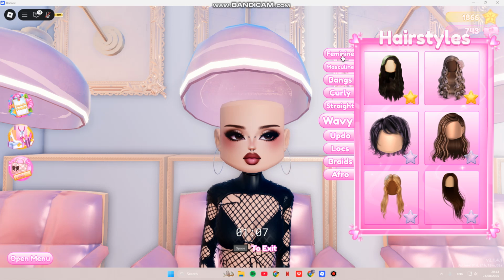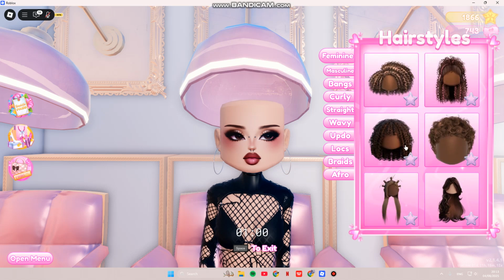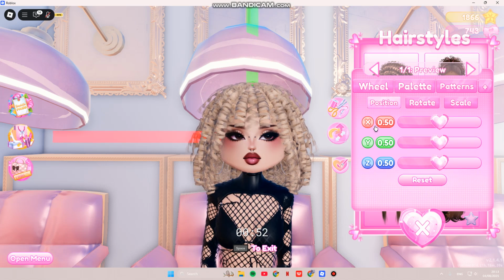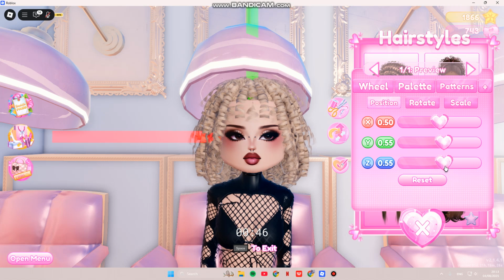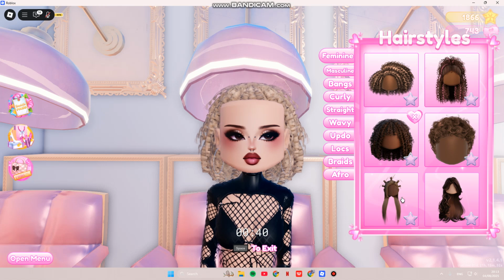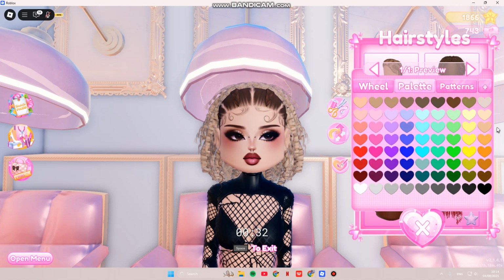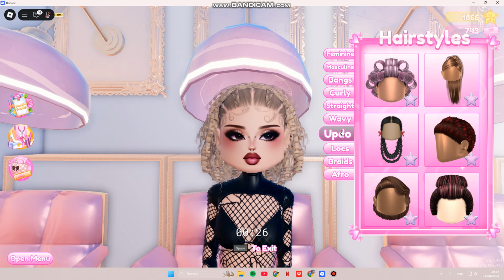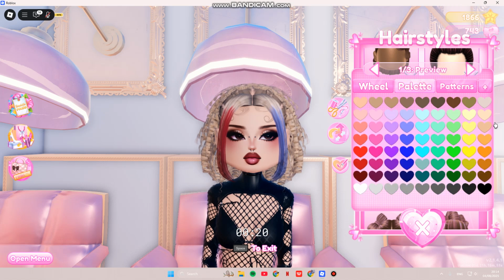How to Easily Recreate Bouncy Curled Ends and Half Up Hair in DTI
Learn how to recreate a perfect bouncy curled ends hair combo with a dreamy half-up style in Dress To Impress (DTI). This tutorial walks you through the exact feminine hair category selection, specific adjustments, braid hair combination, and updo bangs toggle steps to achieve the final look easily.

Discover the precise settings and hair combinations used to achieve this popular DTI hair style step by step.

0:00 Recreate Bouncy Curled Ends Hair Combo in DTI
0:24 Feminine Hair Category and Adjustment Settings
0:52 Adding Braids Hair and Matching Colors
1:04 Updo Hair Category and Bangs Toggle Steps